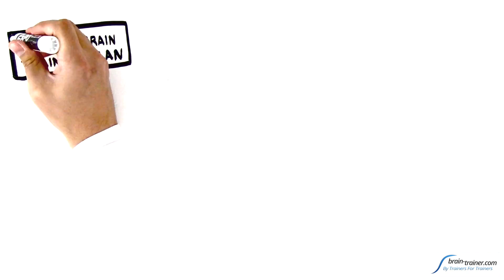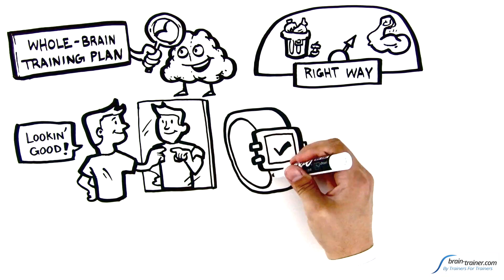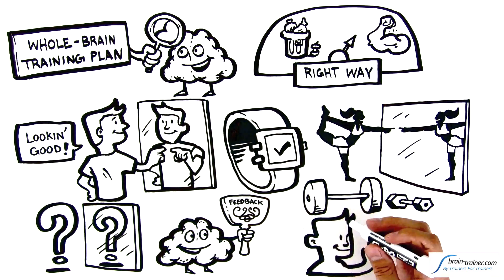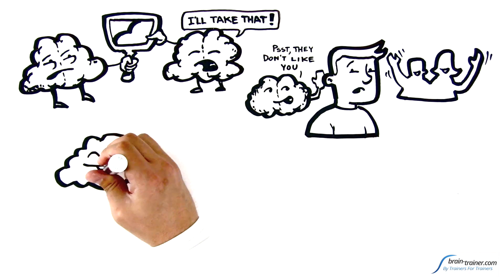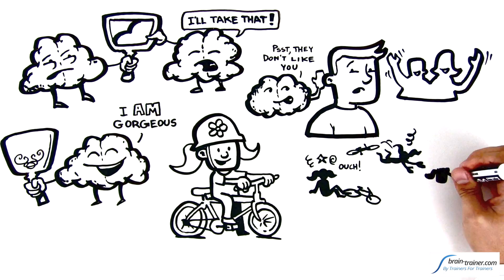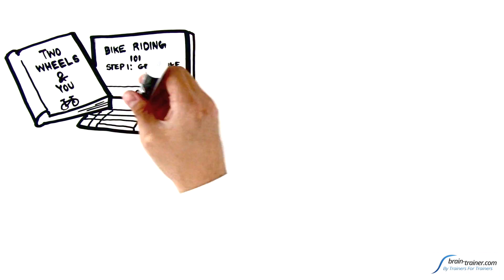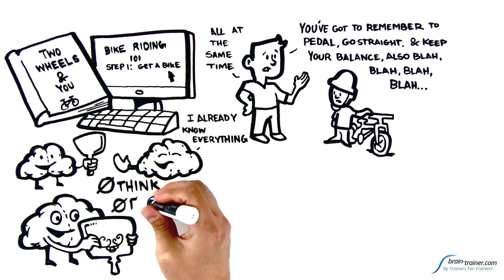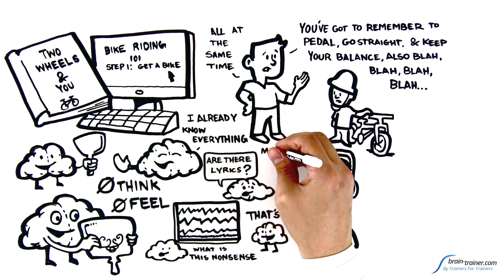What is Neurofeedback #4 Feedback Mirror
Using the Feedback Mirror